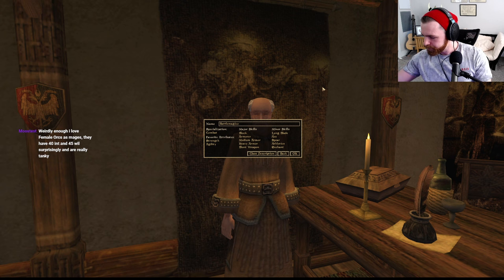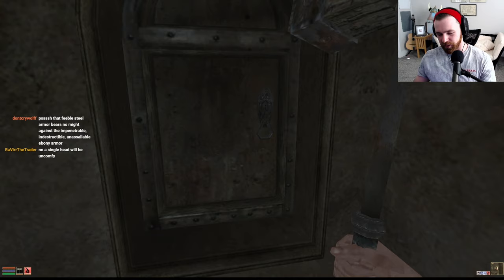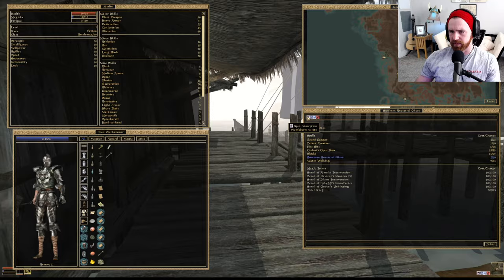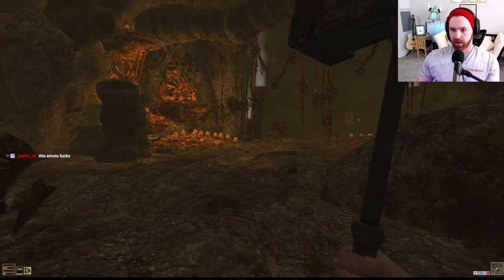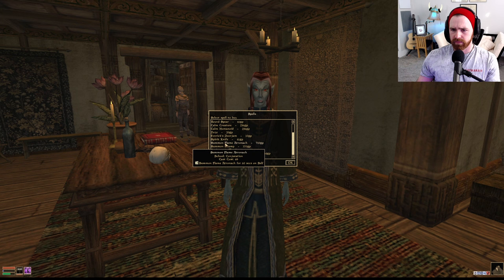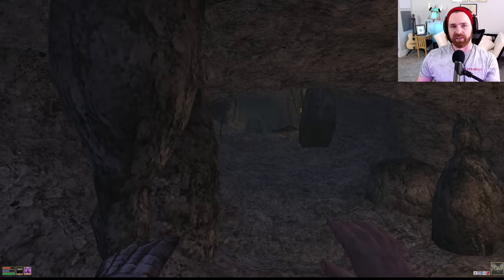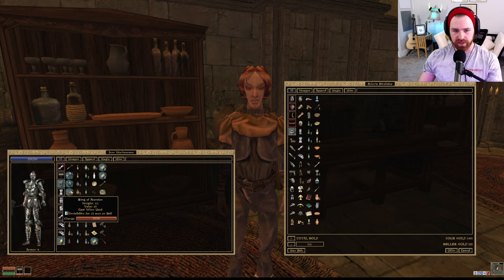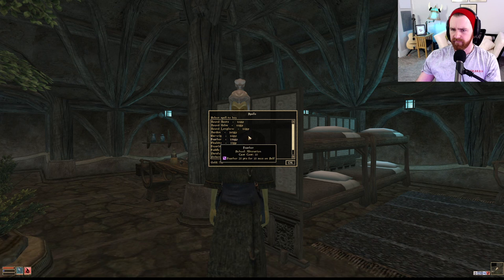Are Battlemages Viable? Let's Find Out! | Morrowind Mod Playthrough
Today we playtest a Battlemage build for Morrowind and showcase the Superior Shulk Egg Mine mod! Follow on Twitch to catch me live!

CoffeeNutGaming is a part-time twitch streamer and full-time video game fan who started gaming at the age of five and developed a passion for the art when he encountered his first role playing game at the age of seven. On that faithful day he got stuck inside the Census Office in The Elder Scrolls III: Morrowind while gaming with his brother in their parent's basement and a way of life was forged. Since then, he has grown into an obsessive caffeine addict, and a stickler for the finer things in all made-up fantasy worlds and gaming universes.

► Title: Are Battlemages Viable? Let's Find Out! | Battlemage Playtest